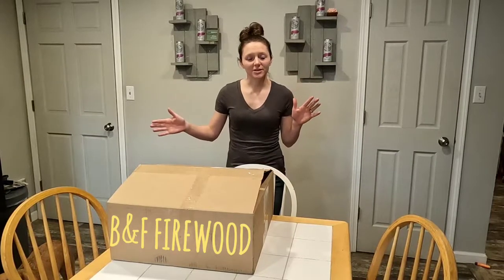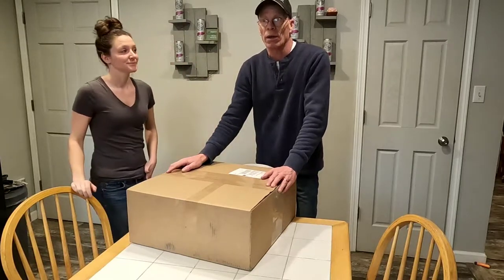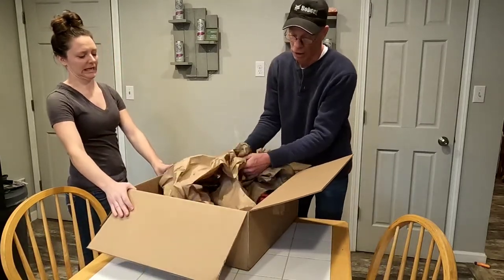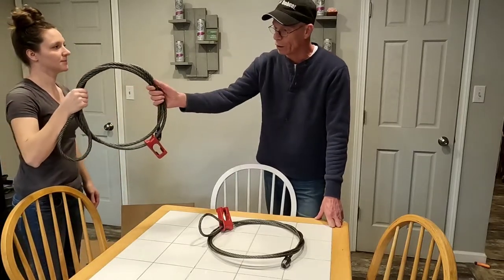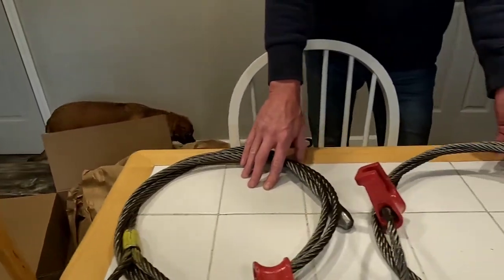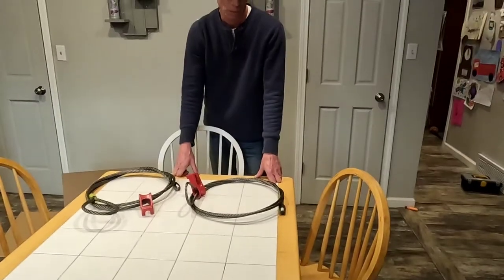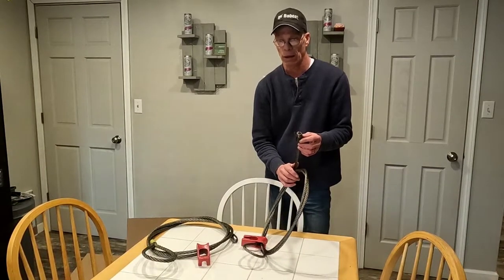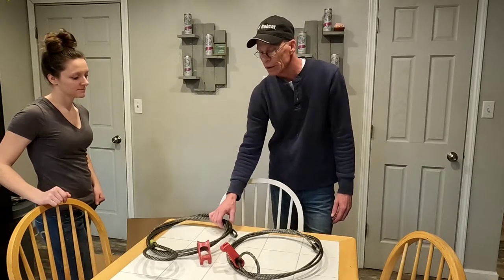Logging Choker Cable Review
Hey! Here is a quick little video on a logging Choker Cable. They work great. unless you lose it. Stick around to see it in action!